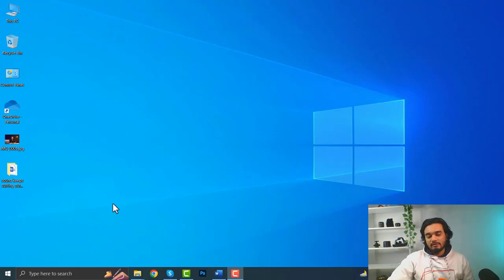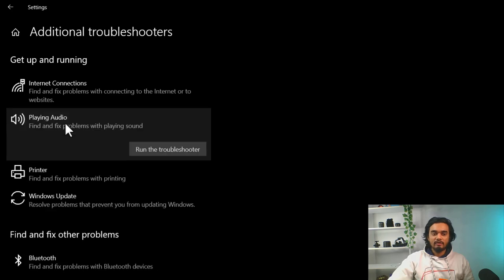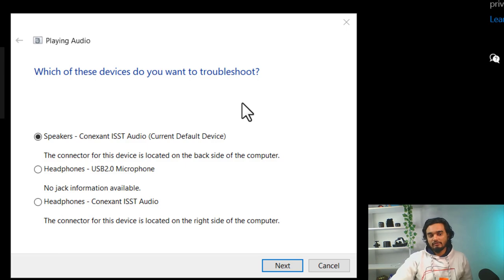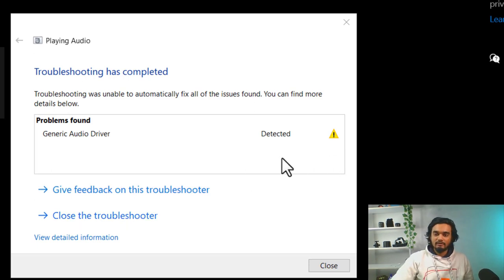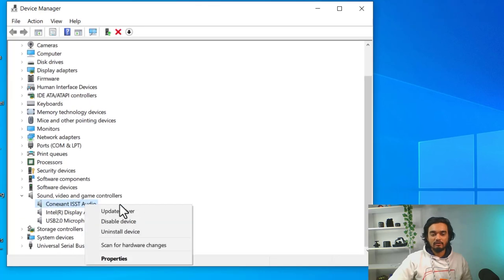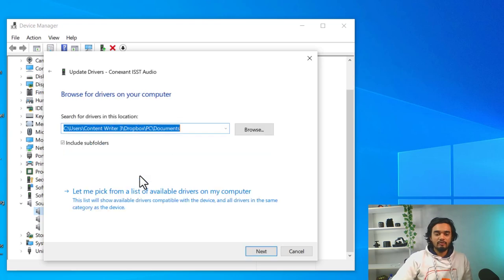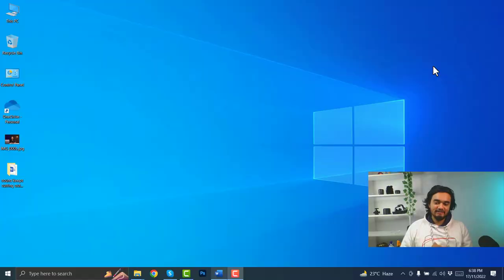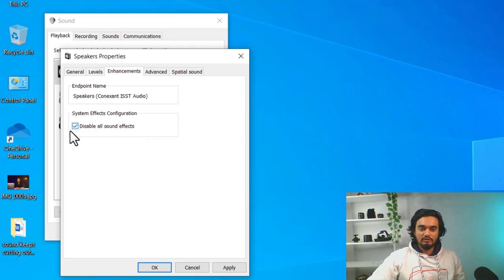Sound Keeps Cutting Out Windows 10 [How to Fix It]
Many Windows 10 users are facing an issue recently that the sound is cutting out for a few seconds and coming back during watching videos or listening to audio. If you are also facing the same problem and searching for a solution to it, then you are just in the right place. Apply the solutions given here on your computer and you can fix that problem easily.
Why Sound Keeps Cutting Out Windows 10?

Many users are facing this issue that they are facing problem that the audio cuts in and out during watching movies or playing games. This issue is so annoying and needs to be fixed as soon as possible.

This problem normally happens after installing a major update of Windows 10. But there can also be various facts to cause this issue such as outdated audio drivers, sound enhancement settings, faulty speakers, etc.

However, you don’t need to be worried because whatever the reason is, you will be guided to fix that problem in this article. So, let’s read the solutions to fix it.
The solution to Sound Keeps Cutting Out on Windows 10

All the possible and practical solutions are given here. These solutions helped many users to fix the sound-cutting issue in most cases. Also, you don’t need to be IT-savvy to fix this problem. Now, let’s solve this issue using the following solutions.